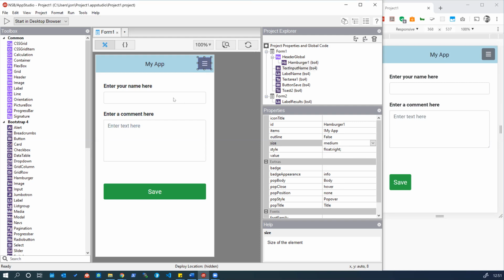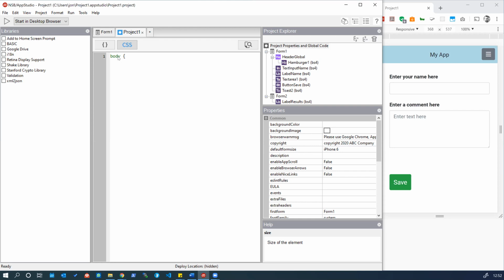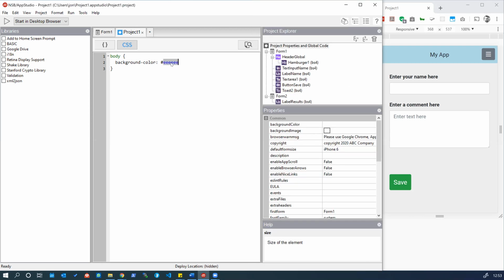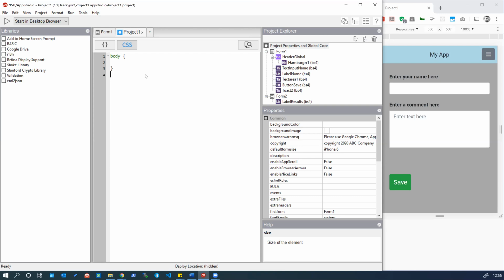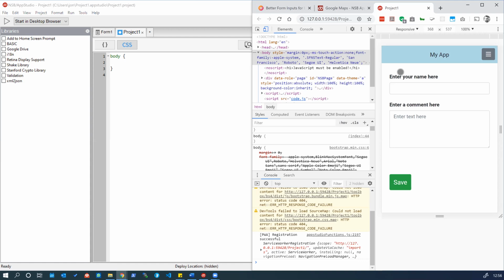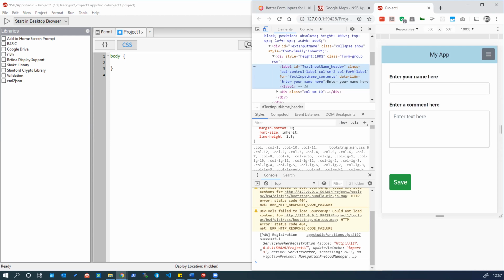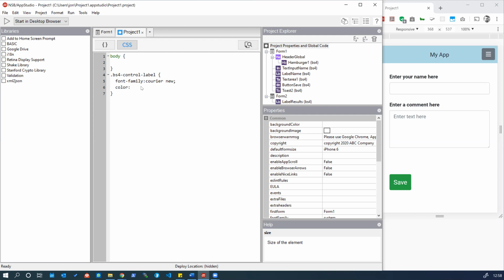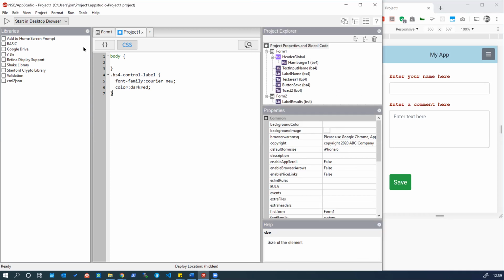AppStudio Tutorial 08 Global Project CSS Styling